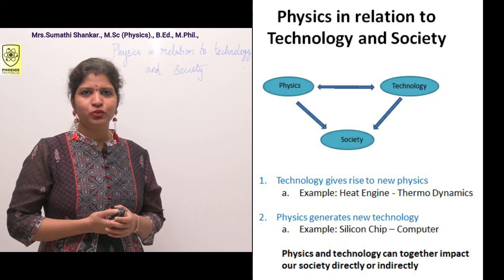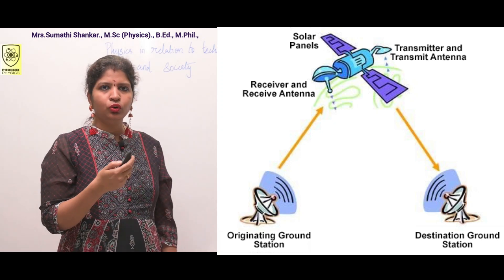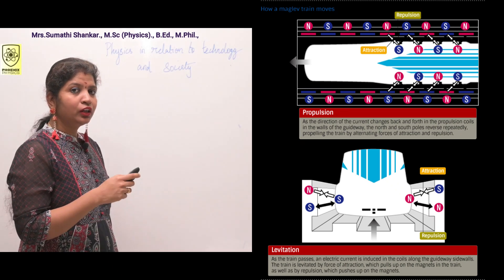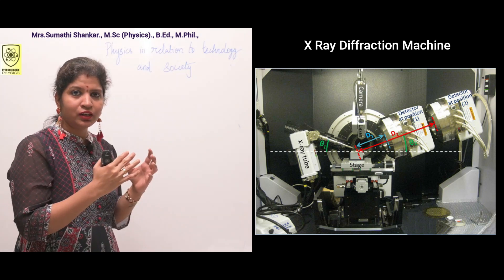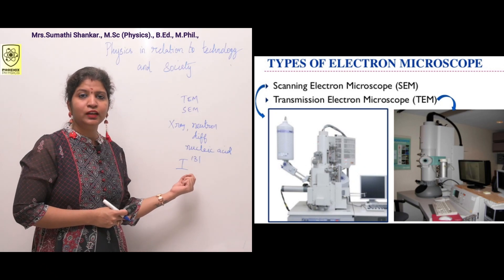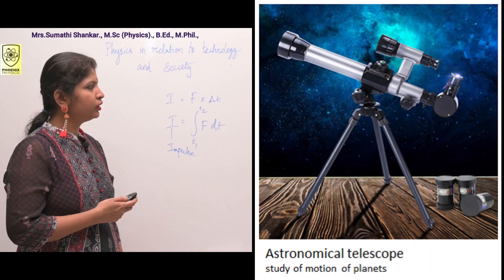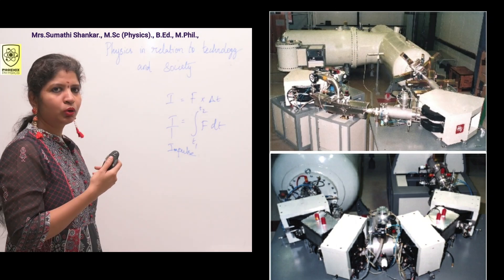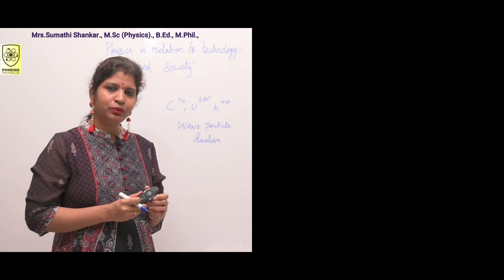Physics in relation to Technology & Society - 11th Physics in English - Chapter 1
11th Std Physics - TN Syllabus Chapter 1.

TN Syllabus and CBSE content are similar, hence all students are use this video

1. Physics in relation to Technology and Society
2. Application of physics in Chemistry
3. Application of physics in Biology
4. Application of physics  in Mathematics
5. Application of physics  in Astronomy
6. Application of physics  in Geology
7. Application of physics  in Oceanography
8. Application of physics  in Psychology